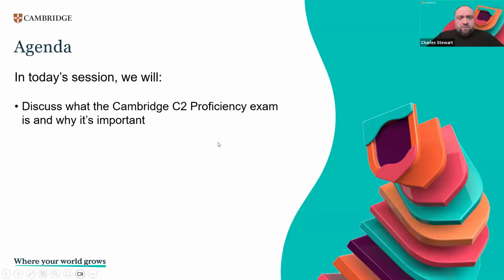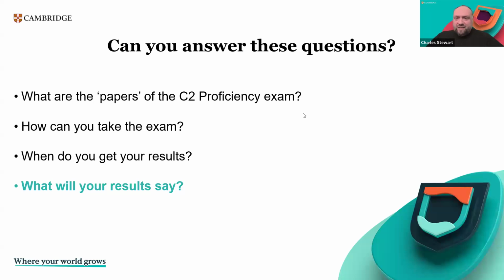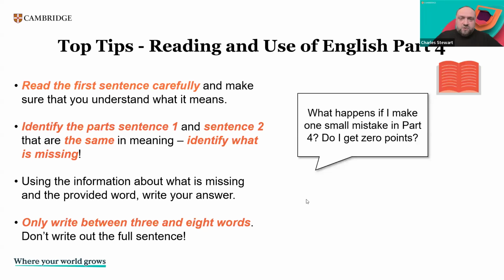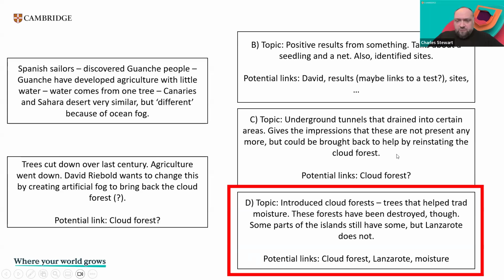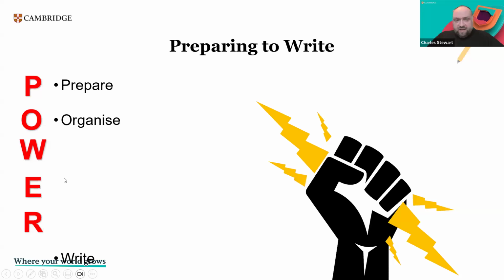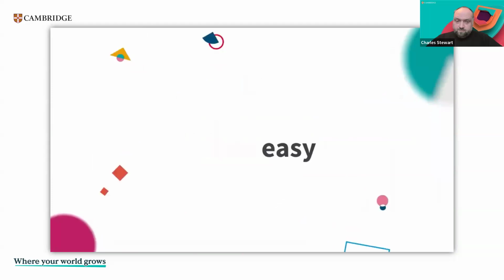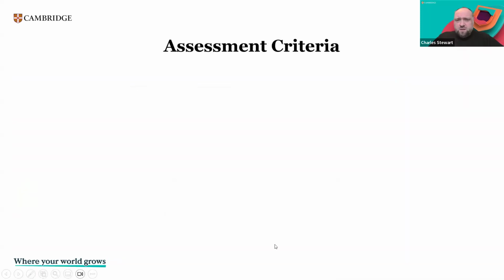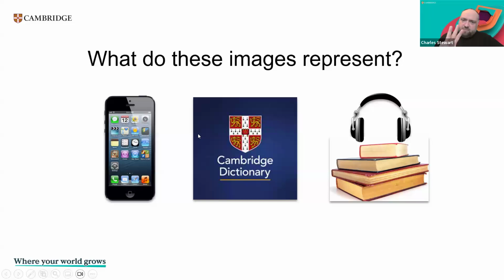Top Tips for C2 Proficiency candidates = 6 May 2026